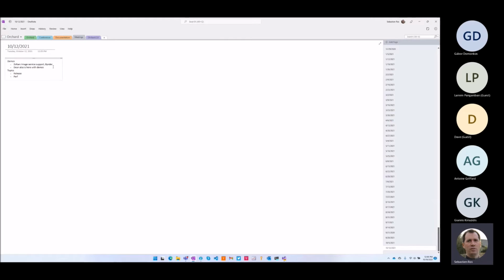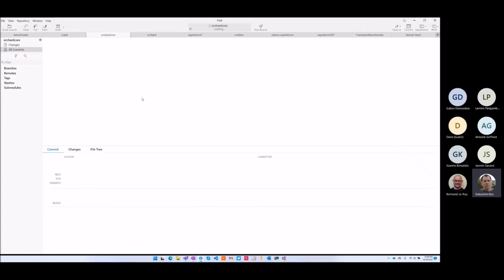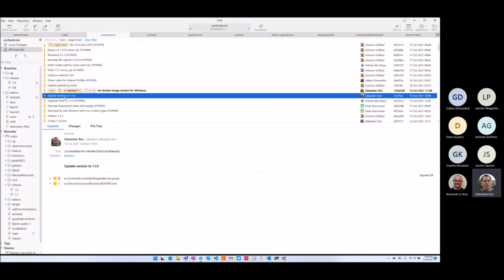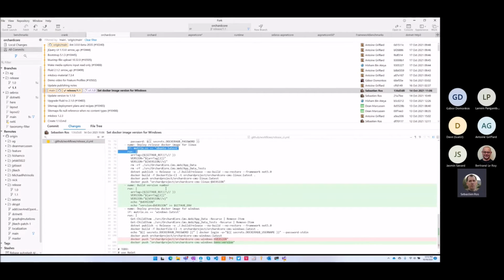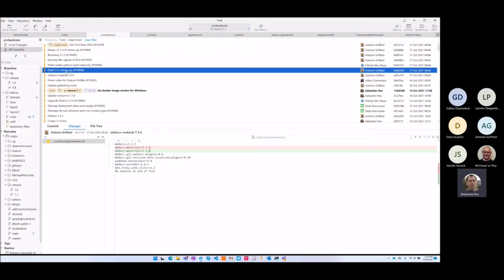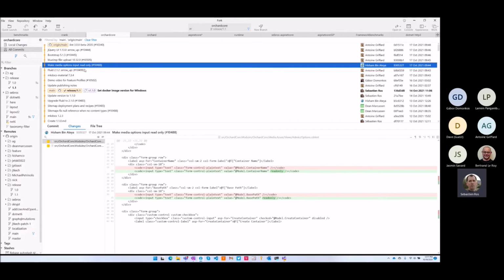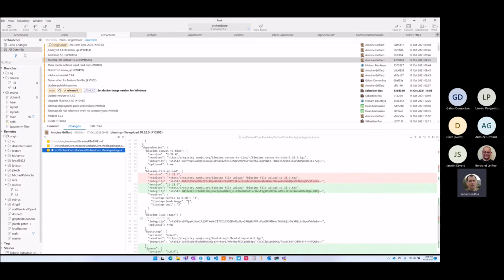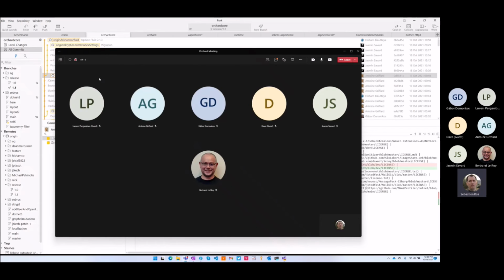Orchard Podcast: 19th of October, 2021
Meeting notes:
-- 00:00 - Agenda
-- 4:14 - Sitemaps fix null reference when no content types (#10486)
-- 4:32 - Sitemap deployment plans and recipes (#10485)
-- 4:56 - Upgrade Fluid to 2.1.0 (#10483)
-- 10:10 - Demo video for Feature Profiles (Lombiq Technologies: ORCH-245) (#10502)
-- 10:25 - Fluid 2.1.2 (#10499)
-- 10:35 - Upgrade Fluid to 2.1.0 (#10483)
-- 12:55 - Make media options input read only (#10488)
-- 13:39 - blueimp-file-upload 10.32.0 (#10505)
-- 15:24 - Bootstrap 5.1.3 (#10445)
-- 15:28 - jQuery UI 1.13.0 (#10444)
-- 15:34 - Jint 3.0.0-beta-2035 (#10340)
- Topics
-- 19:29 - Orchard Core and .NET 6.0